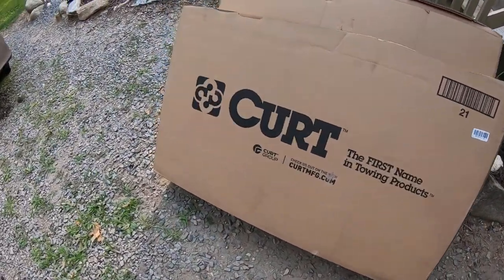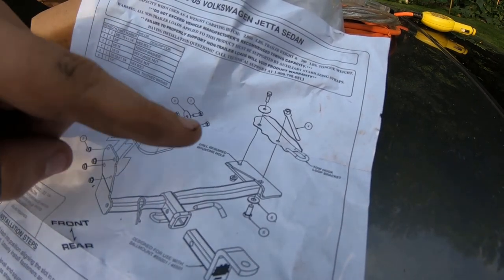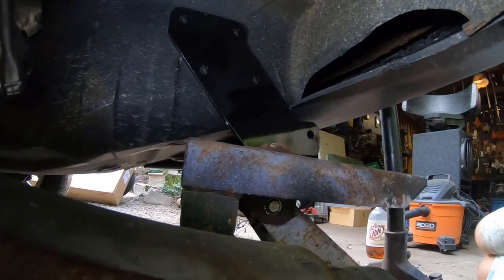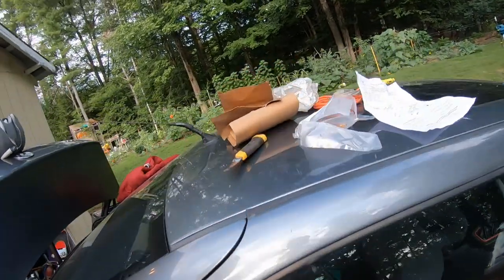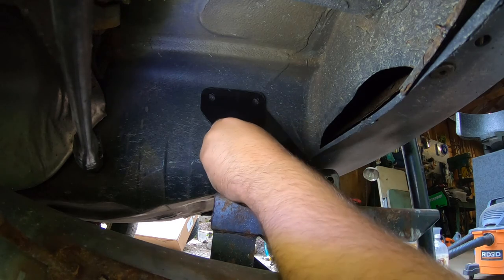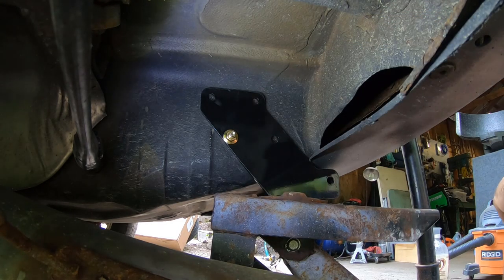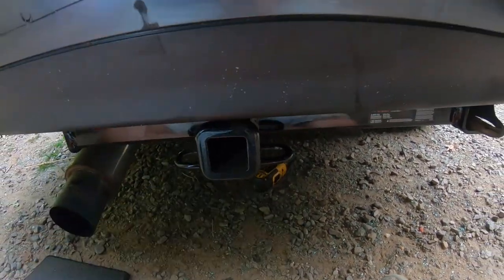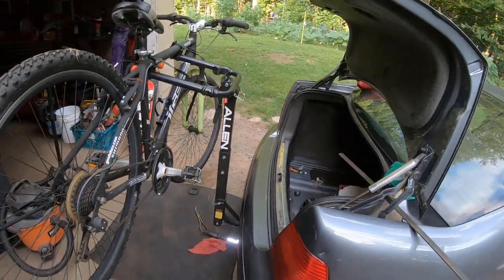MK4 Jetta TDI trailer hitch install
Just did the curt trailer hitch install on my tdi! Pretty simple took around 40min. Used it this weekend to pick up a 4wheeler!! Video series coming soon on that!! Thanks for